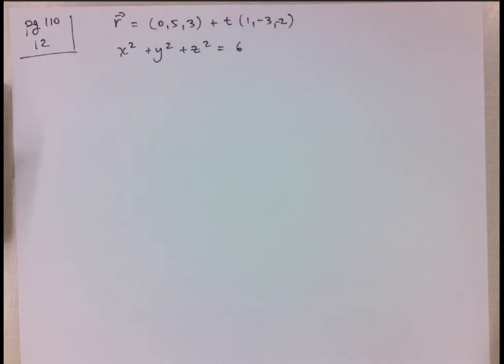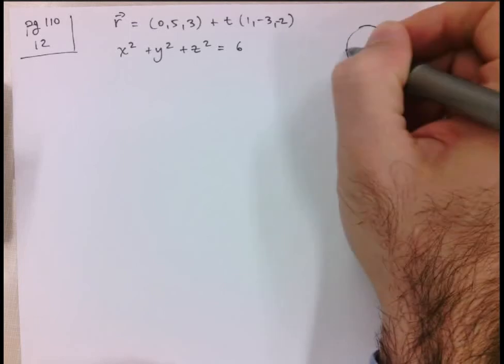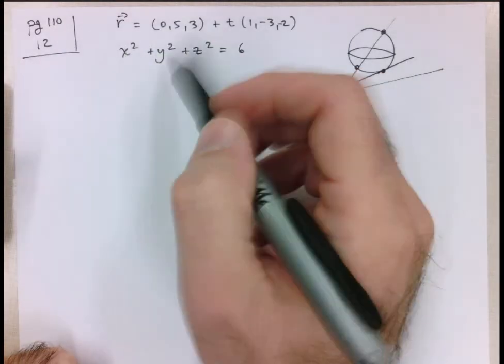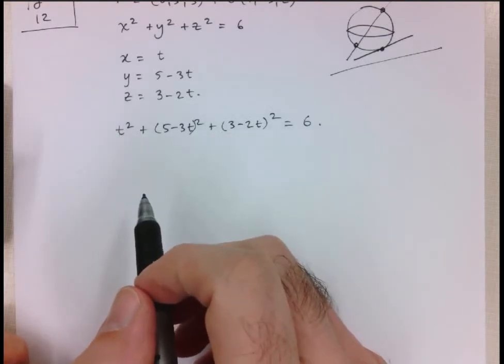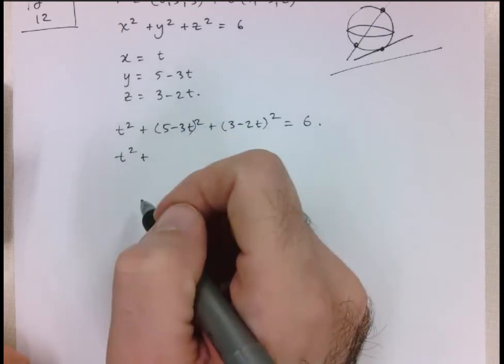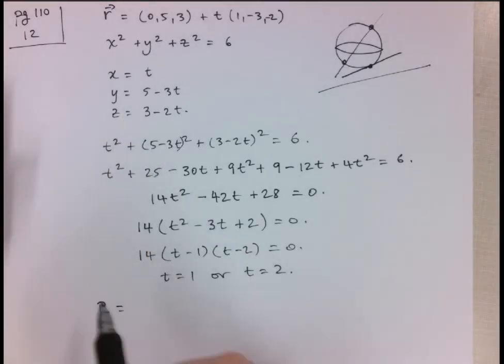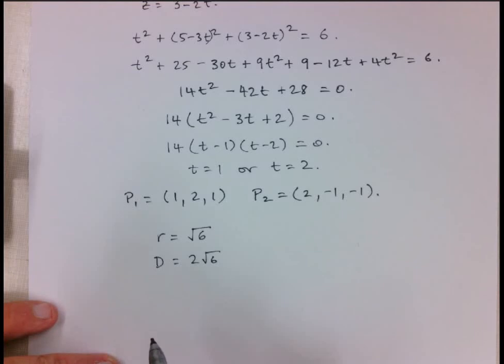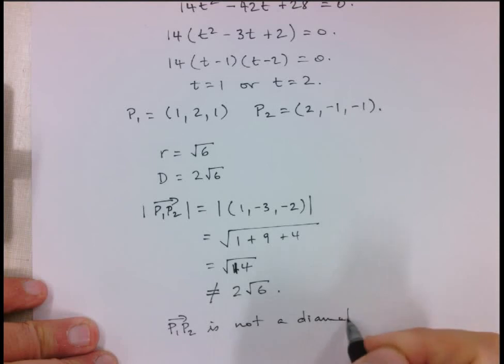MCV4U pg 110 no 12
Intersections of Lines